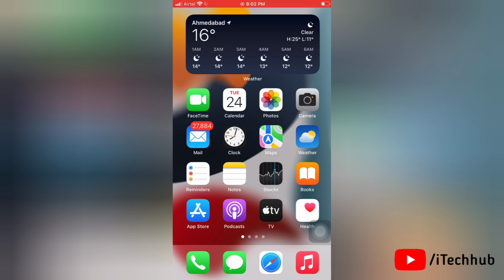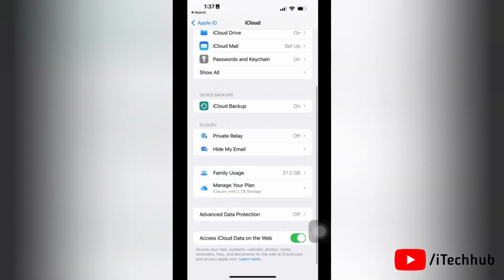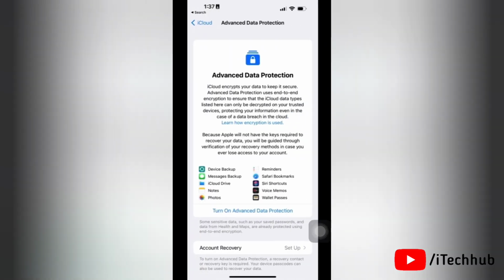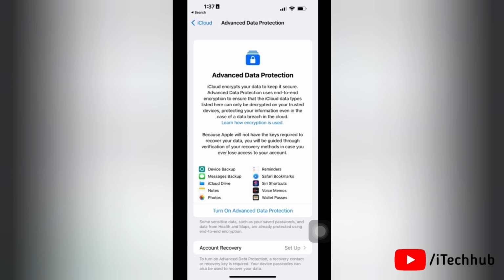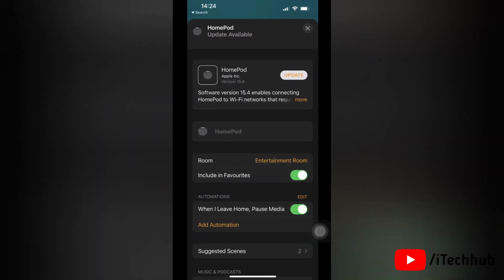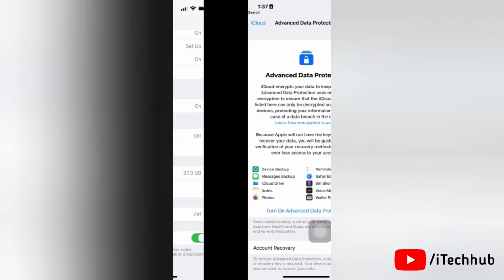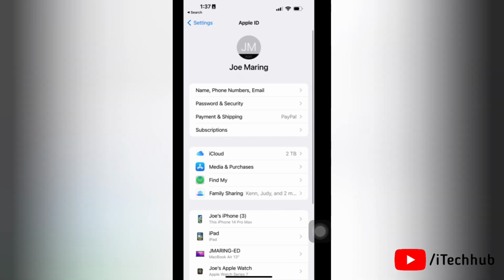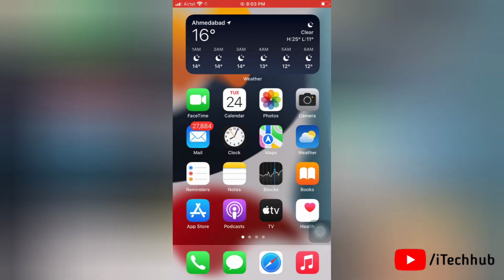HomePod 16.3 Update Not Showing (iPhone & iPad)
TIMESTAMPS
0:00 Intro
0:27 Solution 1
1:20 Solution 2